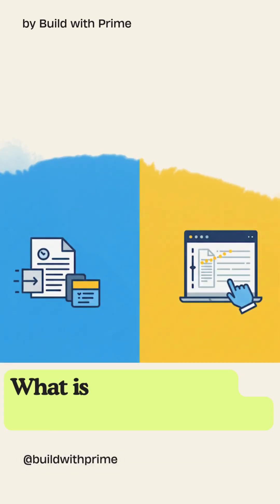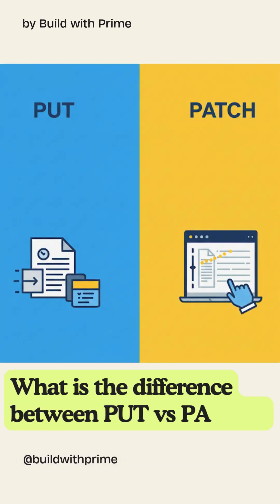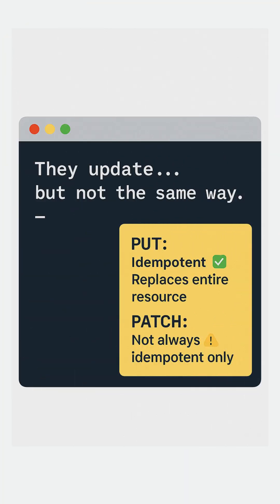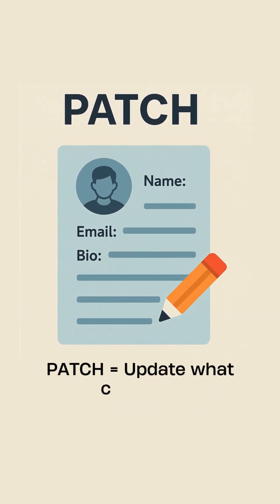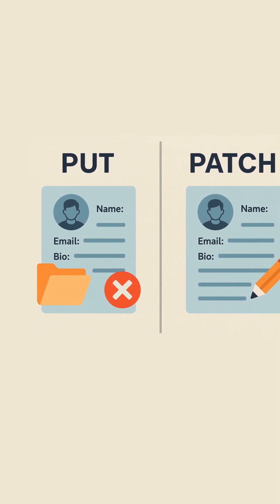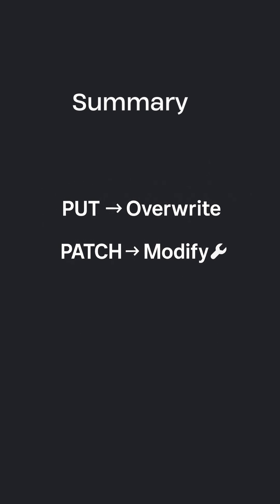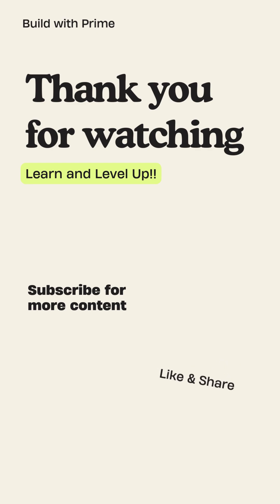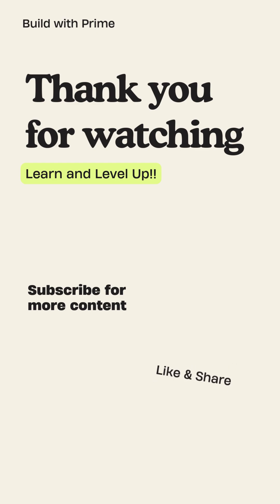What is the difference between PUT vs PATCH?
PUT vs PATCH — know the difference before you wreck your API data! Learn the core behavior of each HTTP verb, their idempotency rules, and when to use which in real-world scenarios.